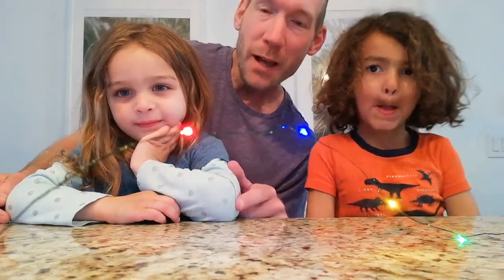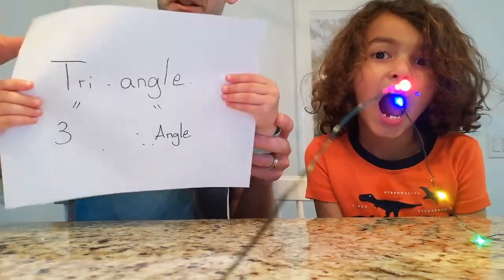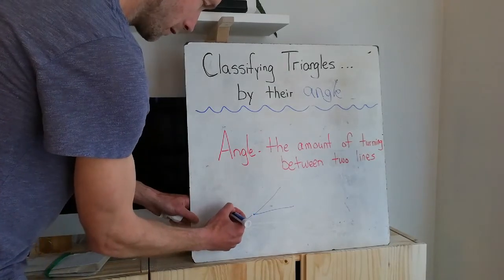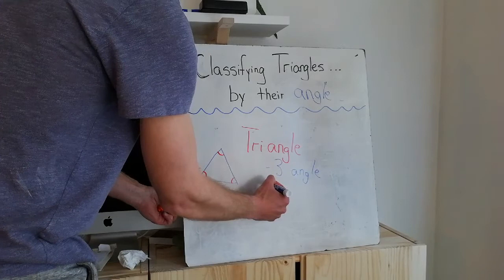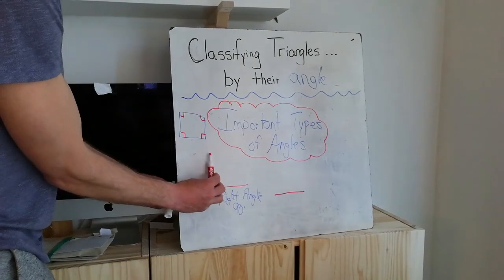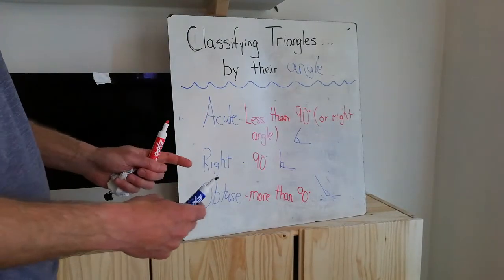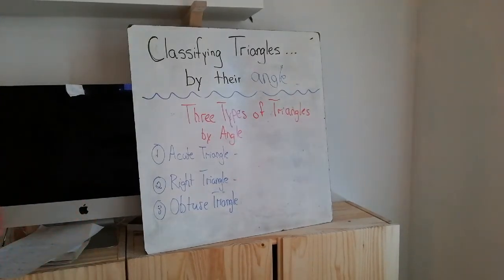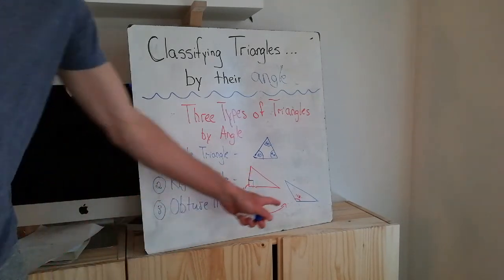Math Lesson - Classifying Triangles by Angle